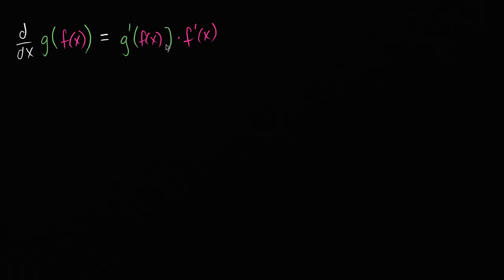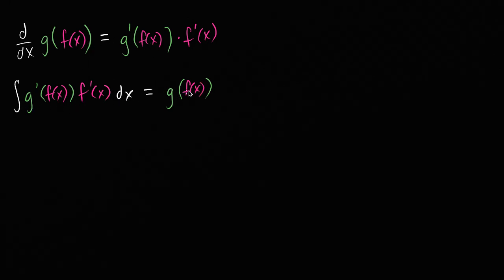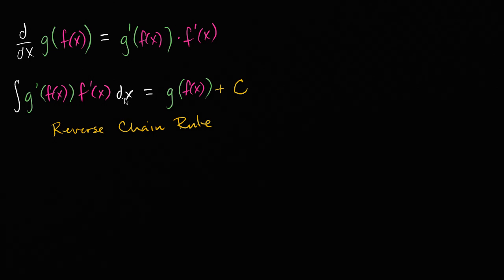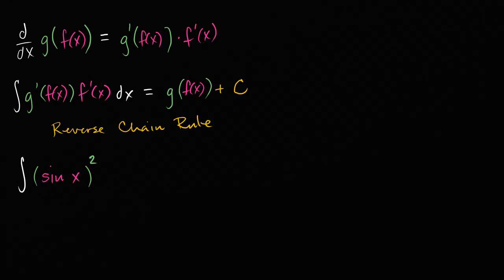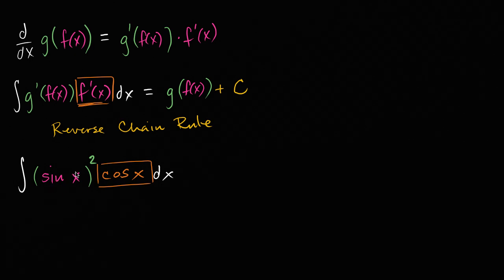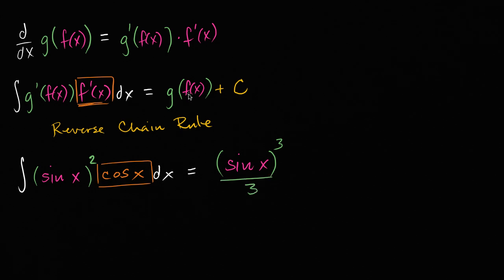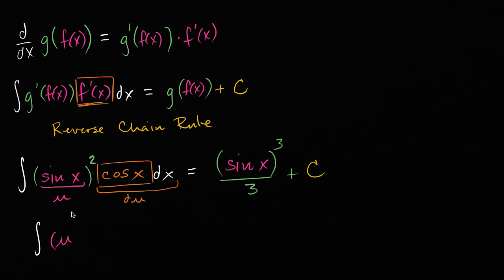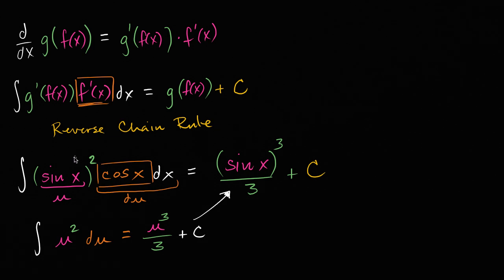Reverse chain rule introduction